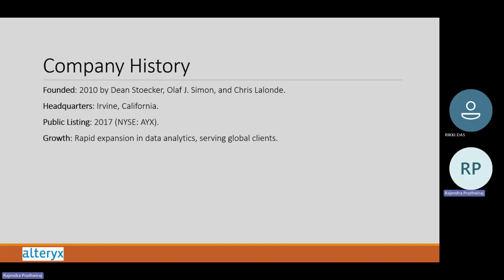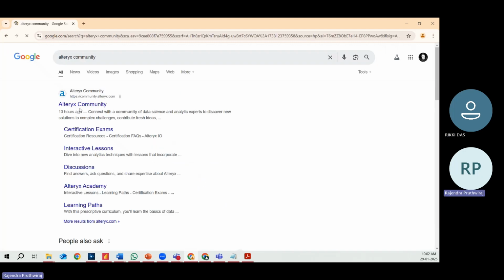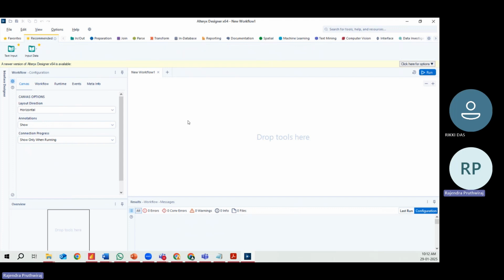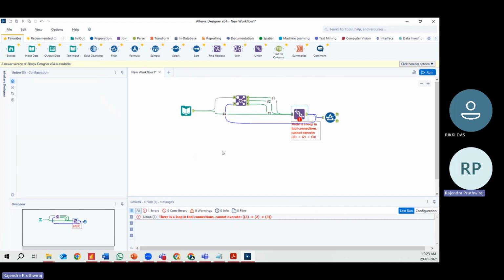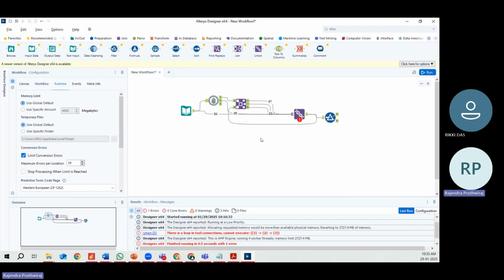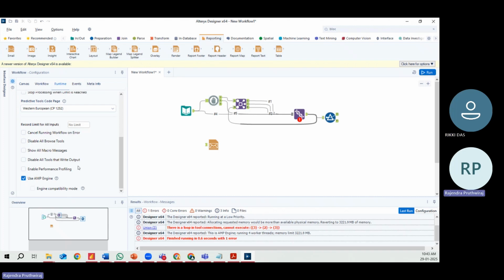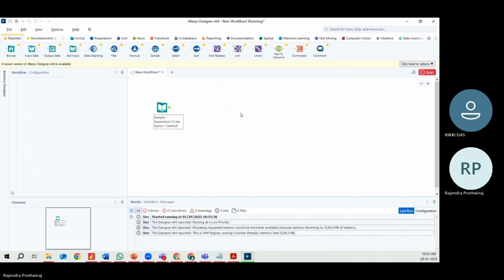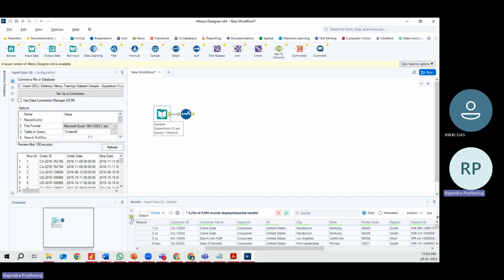Alteryx Course Day 1: Introduction & Alteryx Designer Overview. Zero to Hero Series...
🚀 Welcome back to TechFit Labs! In this video, we’re diving into Alteryx Designer, the core workspace where you build powerful workflows. Whether you're new to Alteryx or looking to refine your skills, this video will guide you through the essential features and settings!

🔹 What You’ll Learn:
✅ Introduction to Alteryx Designer – Overview & key features
✅ User Interface Breakdown – Tool palettes, workflow canvas & settings
✅ Tool Configuration & Favorites – Customize for efficiency
✅ Best Practices for Workflow Optimization

💡 Alteryx Designer is an intuitive, no-code environment that helps users automate data workflows with ease. Understanding the interface and tools is the first step toward mastering data analytics!